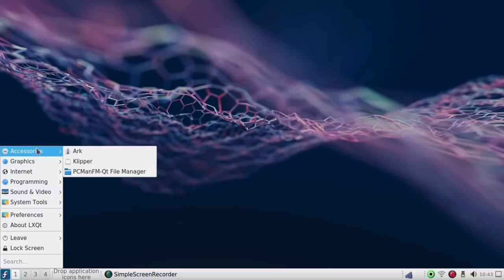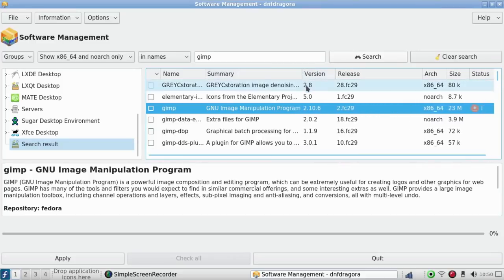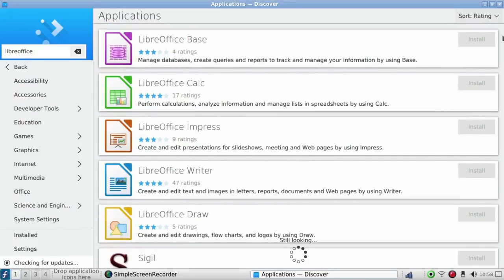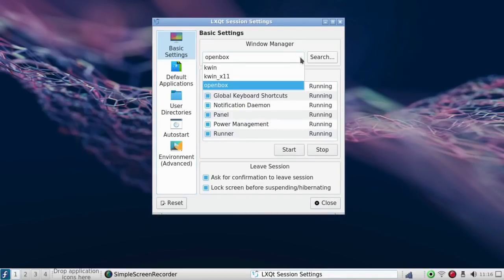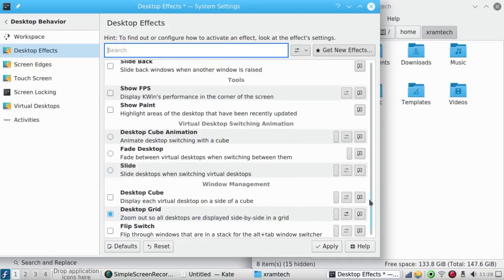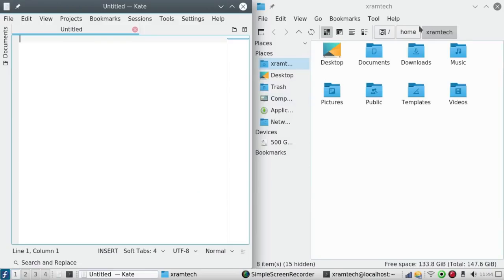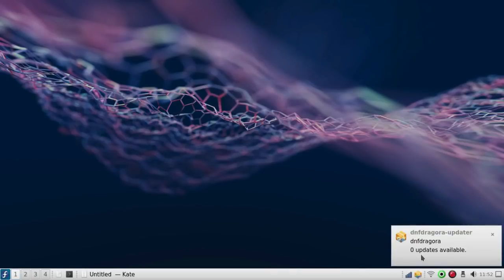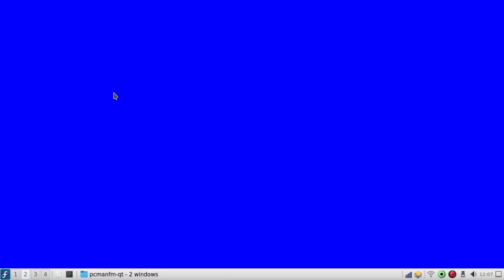Fedora 29 LXQt spin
Fedora 29 with LXQt 0.13 and an alternate window manager.